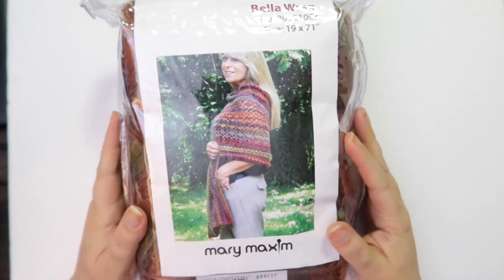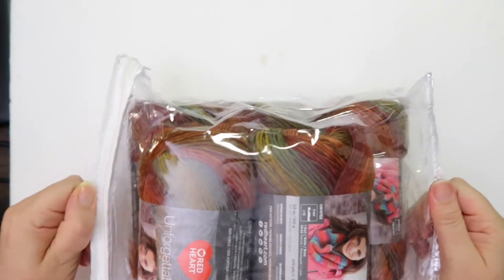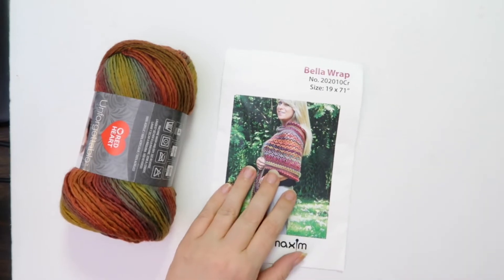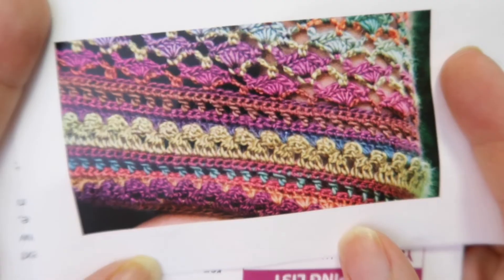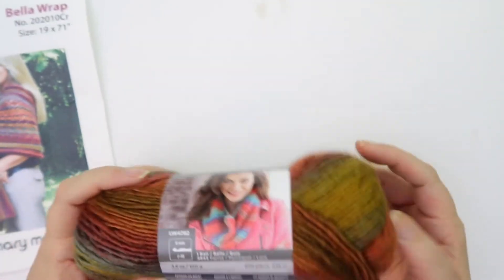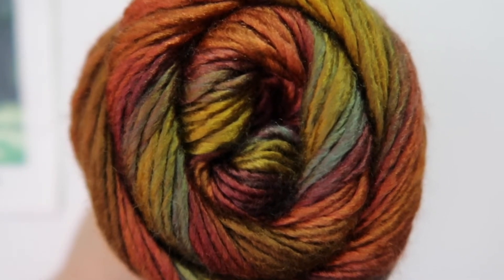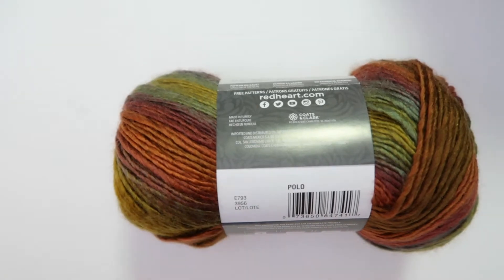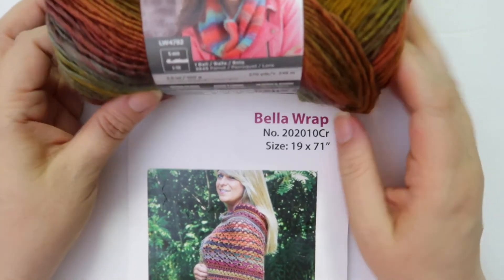Mary Maxim October 2020 Monthly Crochet Club Kit | Monthly kit review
Have you been curious about the monthly crochet club offered by Mary Maxim?  Let's check it out together.  This month we get a gorgeous wrap project with some of my favorite yarn!

Visit MaryMaxim.com to get your own kits.

You have reached Hooked to the Left.  I have been crocheting for about 20 years.  I find this hobby to be one of the best for DIY projects, relaxation, and getting back to the roots of home and hearth.  I tried gardening first - I wasn't so good at that, so crochet it was!!  My favorite projects are the ones that are practical and require less complicated stitches.  While I love beautiful stitch work, I find I am drawn to colors and the coziness of an item more than the intricacies of it.  If you want to know more about me, please follow me on the different networks below.  I love connecting with like-minded people, so please don't hesitate to reach out.

We are a participant in the Amazon Services LLC Associates Program, and other affiliate advertising programs designed to provide a means for us to earn fees by linking to Amazon.com and affiliated sites.

hookedtotheleft(at)gmail(dot)com
or